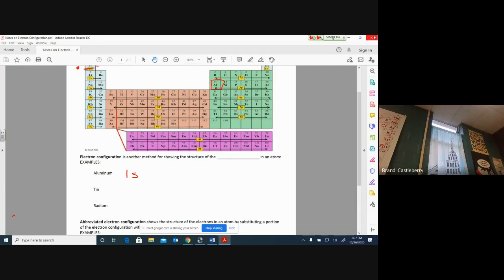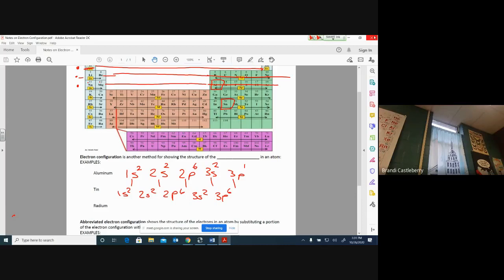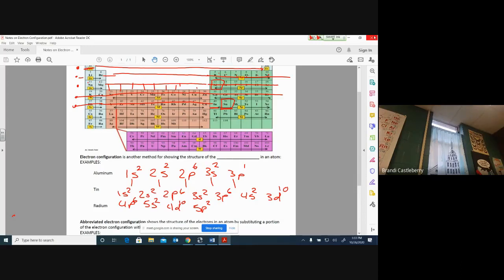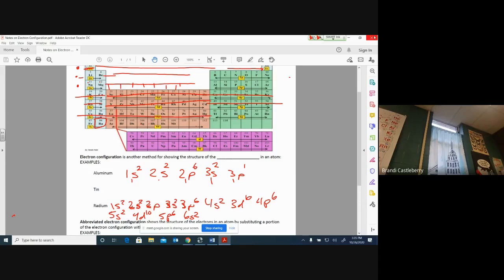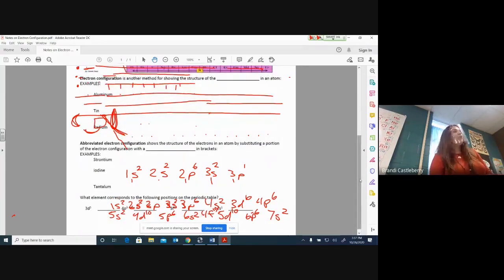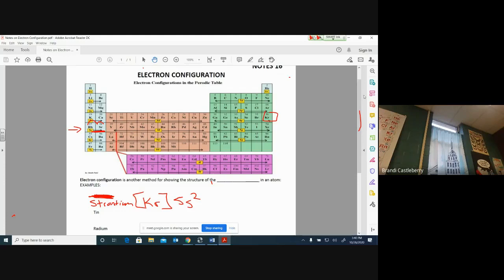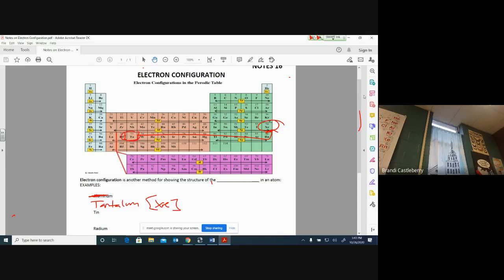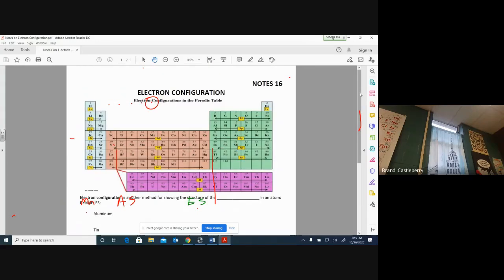Notes on Electron Configuration